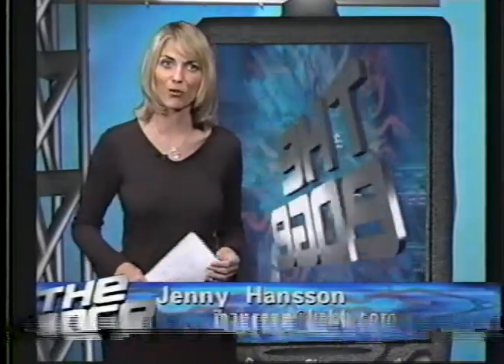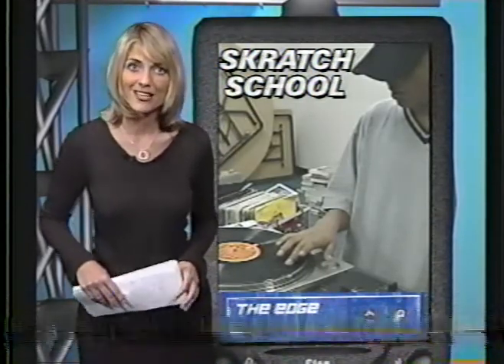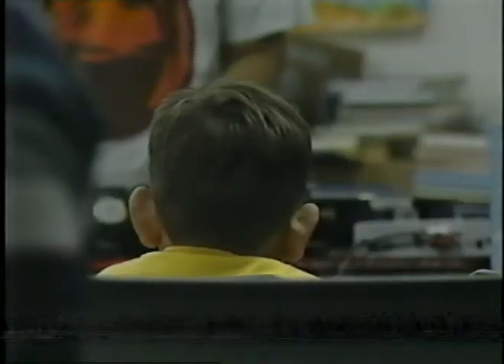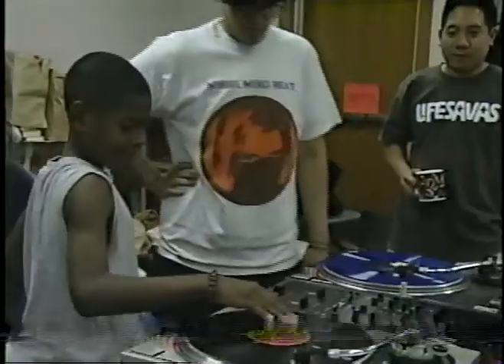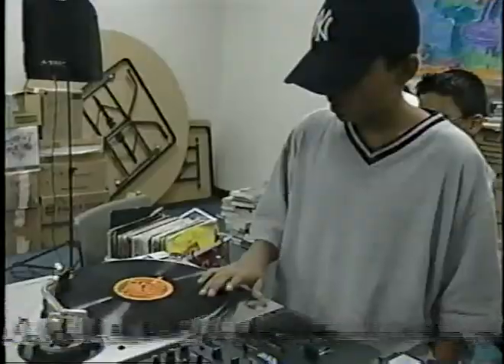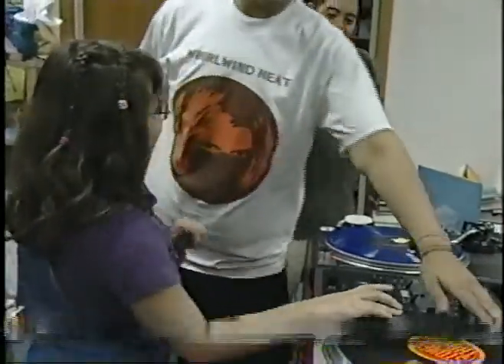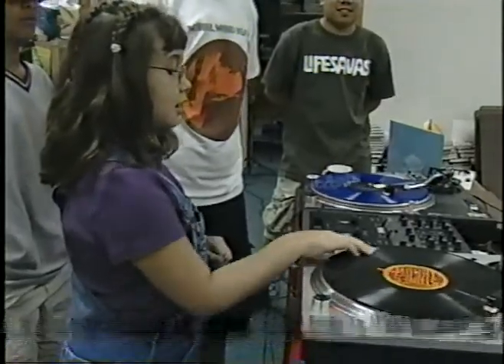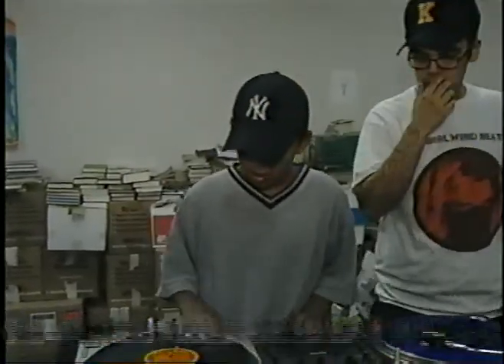Prince Klassen & DJ Jester take kids to Skratch Skool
DJ Jester the Filipino Fist and Prince Klassen did a summer tour of public libraries teaching SKRATCH SKOOL to kids of all ages in the summer of 2003. The Edge was there to record it all once again.